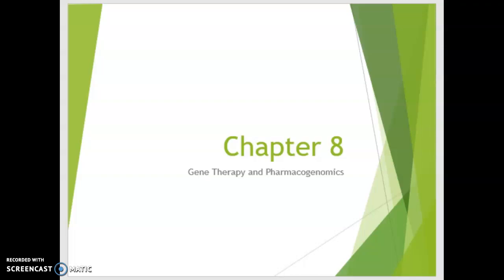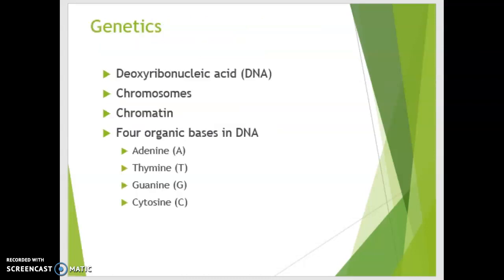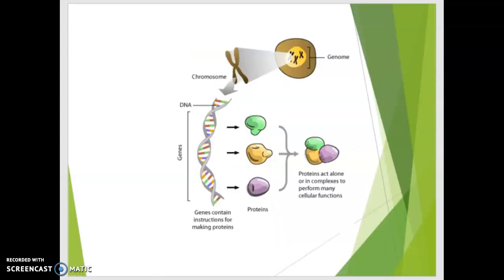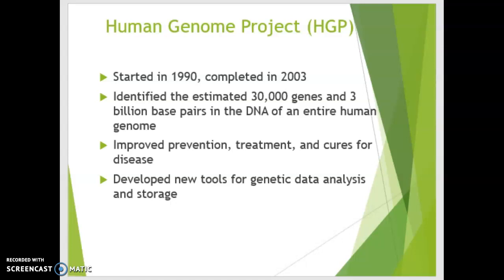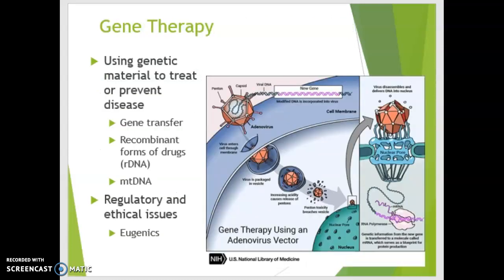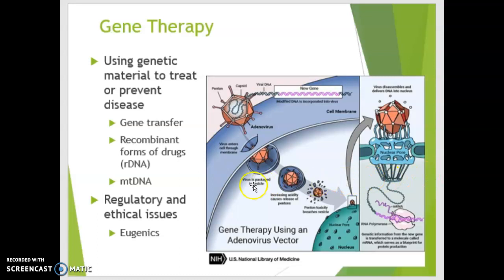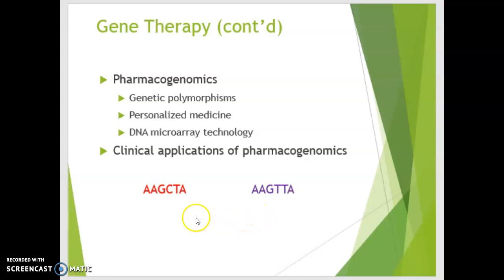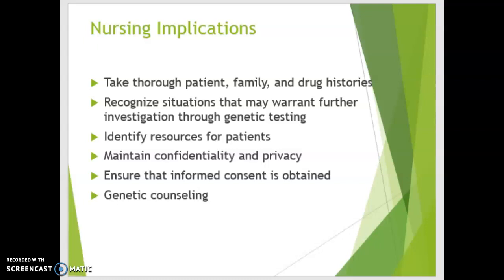Genomics and pharmacology